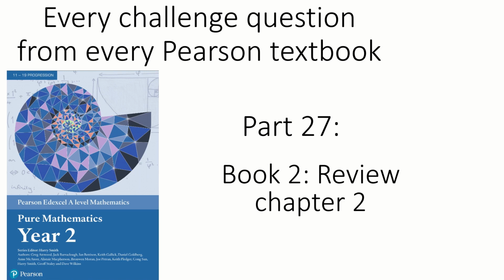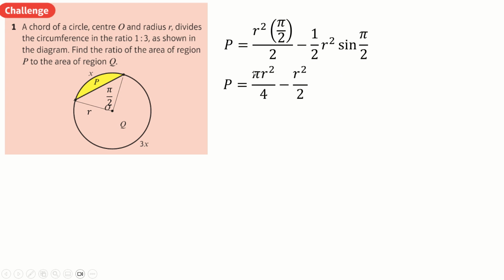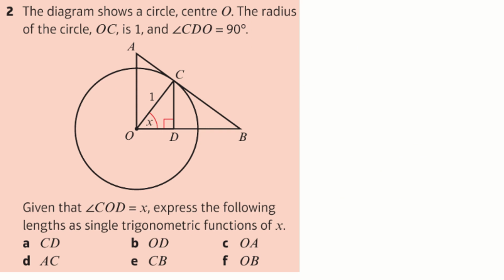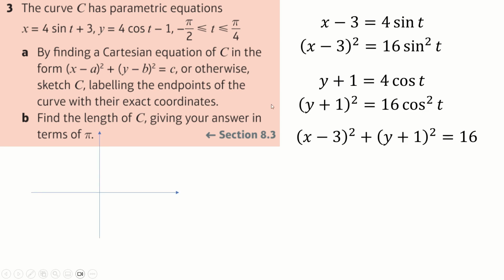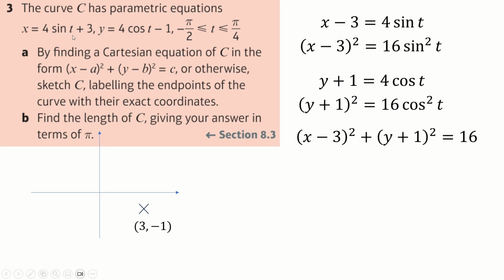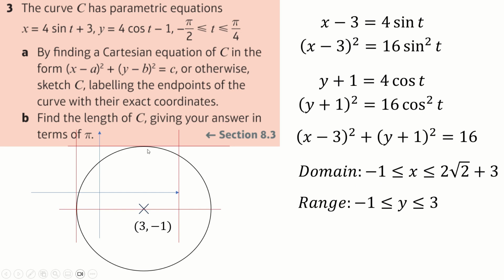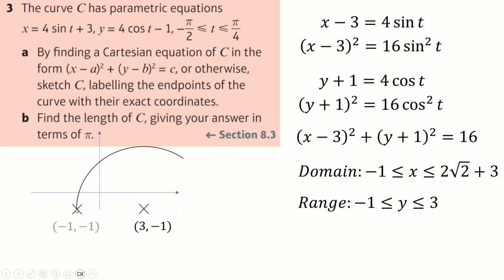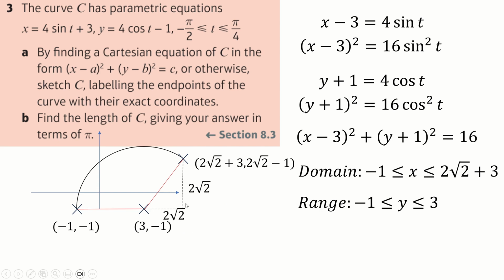Doing every challenge question, part 27